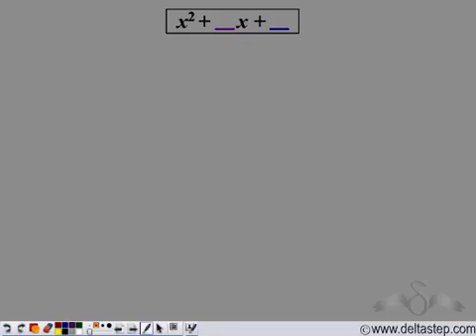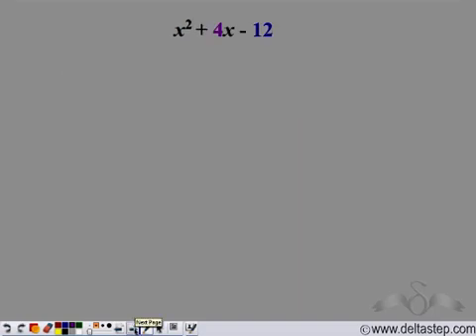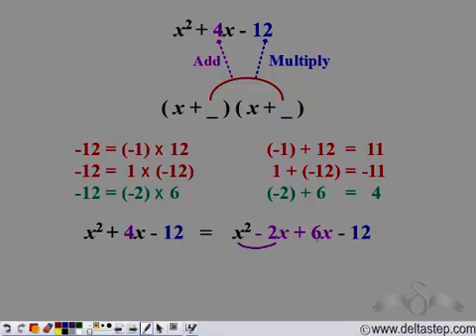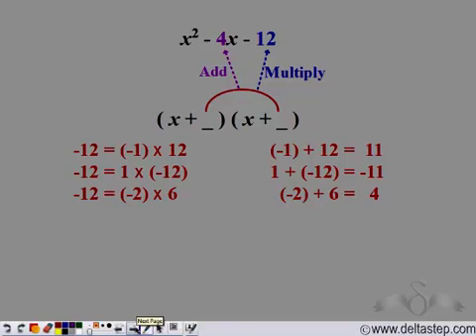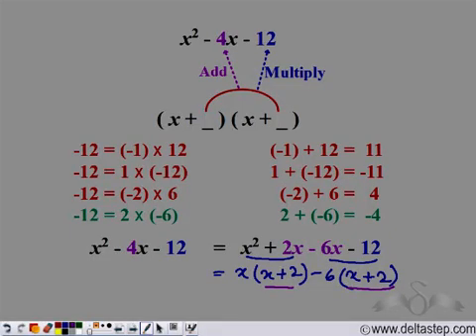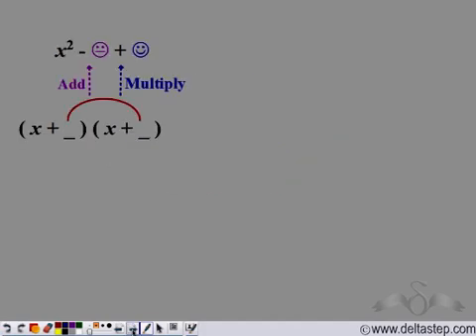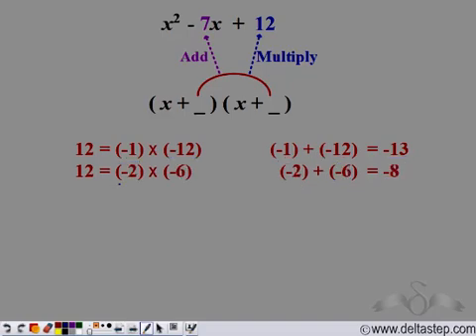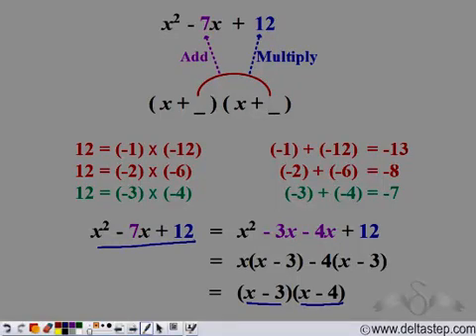Factorisation of the form (x+a)(x+b) [II]